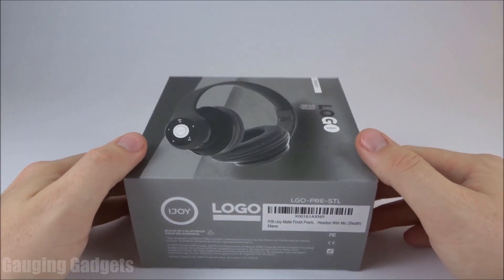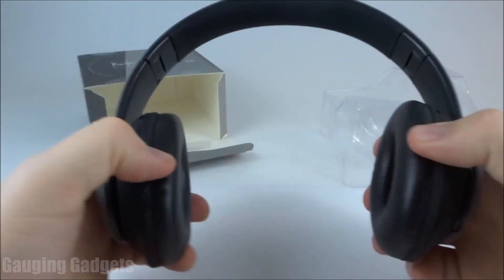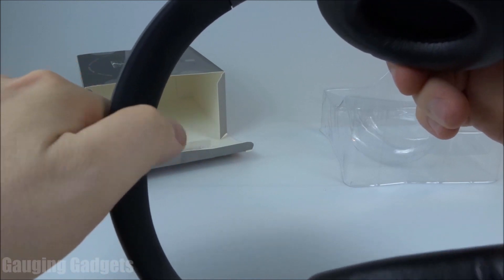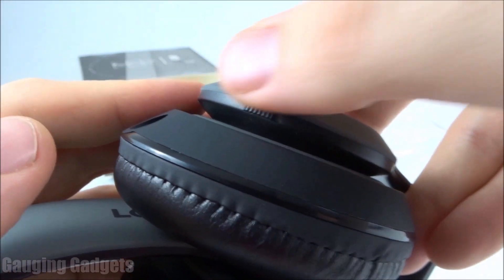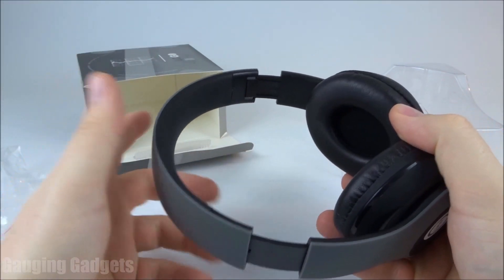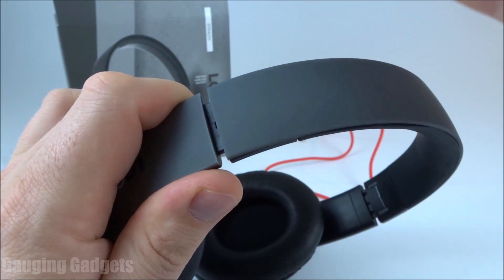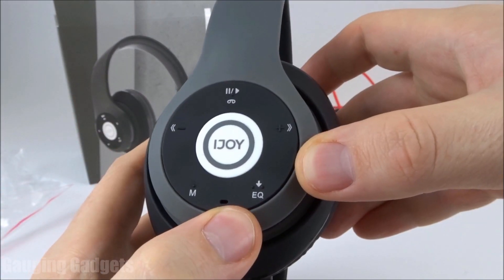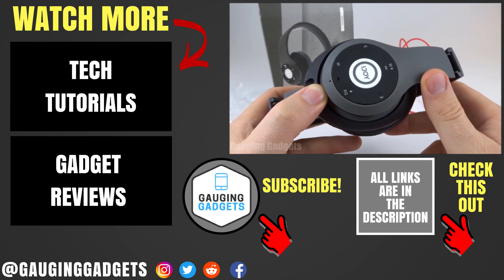iJoy Logo Headphones Review - $15 Headphones?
iJoy Matte Finish Premium Rechargeable Wireless Headphones Bluetooth Over Ear Headphones Foldable Headset Mic
iJoy Headphones on Amazon(paid link)

Looking for a new pair of headphones? In this unboxing and review we test the iJoy Logo Headphones. The iJoy Matte Finish headphones feature built in equalizer, Micro SD card slot, and a foldable design for easy storage. All that and the iJoy Headphones are only ~$15 on Amazon.

Pros of the iJoy Logo Headphones:
 • Micro SD cards slot that allows you to listen to music files from the Micro SD card.
 • The matte finish is soft
 • Available is several colors
 • The iJoy Headphones are only $15
 • The equalizer does change the way the headphones sound and can sound better for different types of music.
 • Audio quality was pretty good and was enjoyable.

Cons of the iJoy Logo Headphones:
 • Cheap build quality. The plastic seems cheap and the folding joints do not see tight.
 • My Windows 10 PC crashed when connected via bluetooth to the iJoy Headphones
 • Microphone quality is extremely poor
 • Bluetooth tones played through the headphones are EXTREMELY LOUD. Painfully loud
 • Headphones are not very comfortable because the cushions are stiff

After testing the iJoy Logo Headphones, I do not recommend them. In my opinion the negatives out weigh the positives. I believe that for a little bit more money you can get a pair of headphones that will be much more enjoyable.